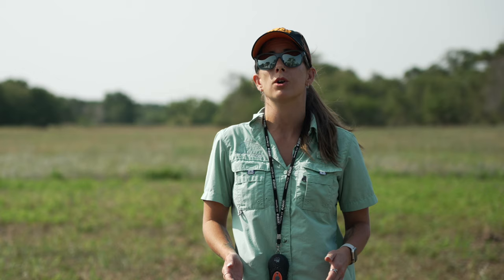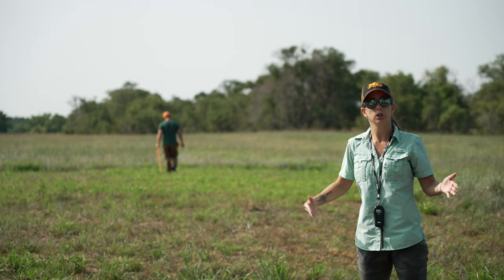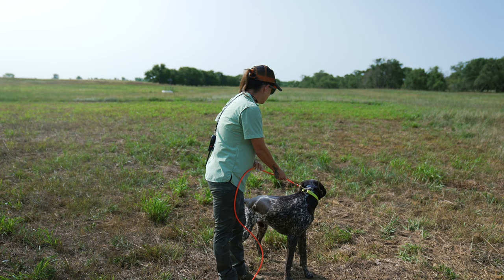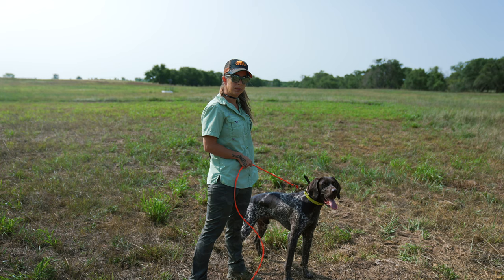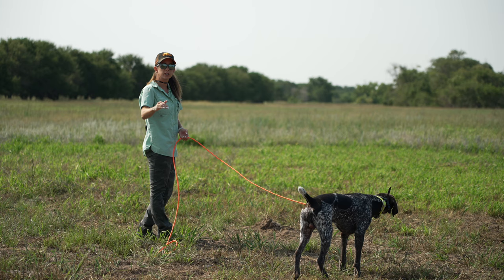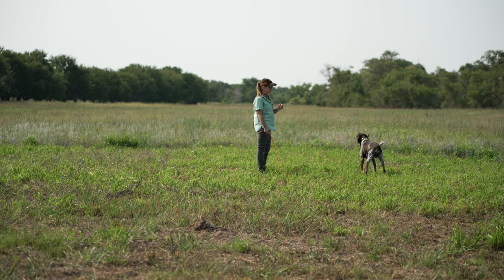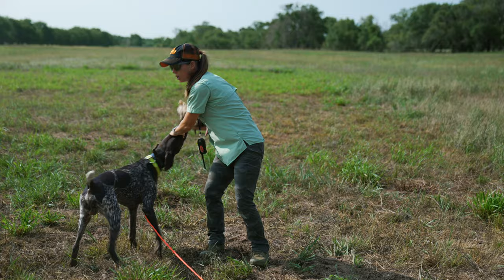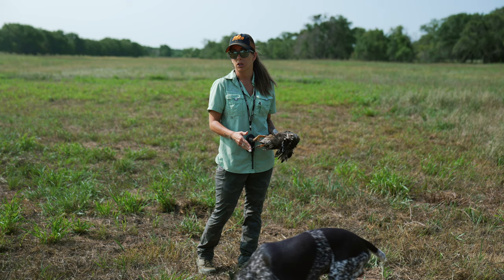Teach Your Dog To Track Downed Game - Natural Ability Test Training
Welcome to Standing Stone Kennels! Hex is prepping for his upcoming NAVHDA Natural Ability Test, so we are doing his first duck drag. Doing this helps teach a dog how to track downed game when in the field by learning how to use their nose to stay focused and concentrate on a scent trail.

5919 W Pleasant Valley Rd

00:00 Teach Your Dog To Find Downed Game
00:30 Teach Your Dog To Track
01:00 Setting Up A Track
02:00 How To Work Through A Dog That Points Everything
02:50 Starting Your Track
04:56 Use Body Language To Encourage Movement
06:36 Be Enthusiastic On The Recovery